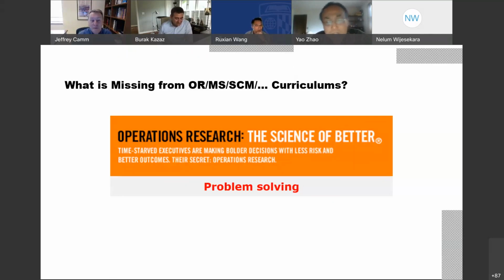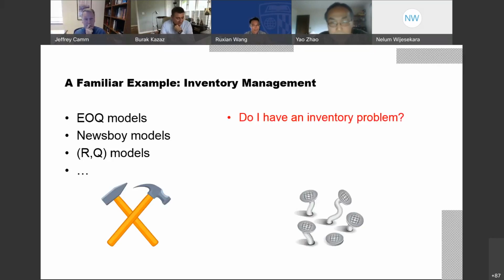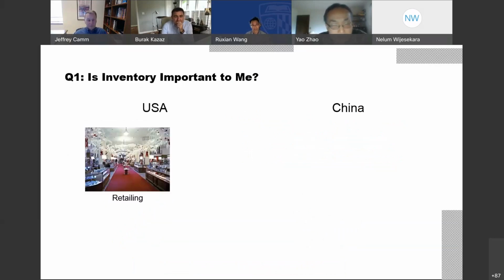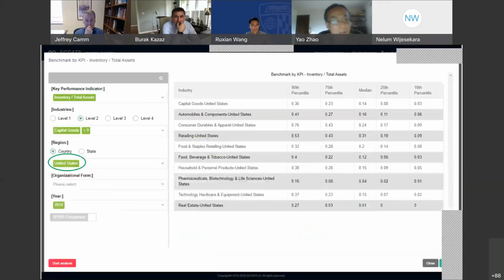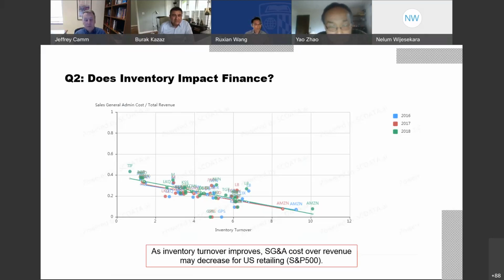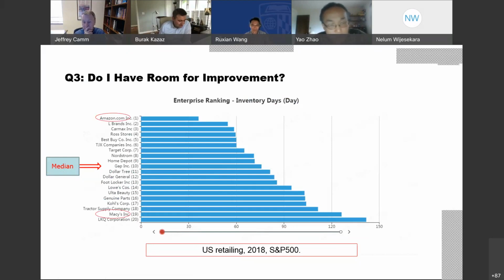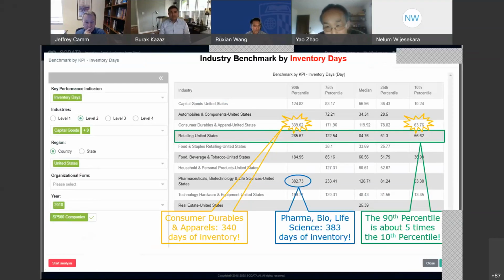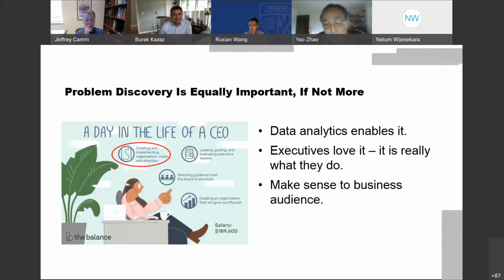Teach Analytics to Business Audience - 2nd Online Doctoral Workshop on Supply Chain Analytics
Problem discovery makes sense to business audience but hardly covered in the OR/MS/SCM curriculums. Analytics provides a great opportunity to enrich and expand these curriculums from problem solving to problem discovery.